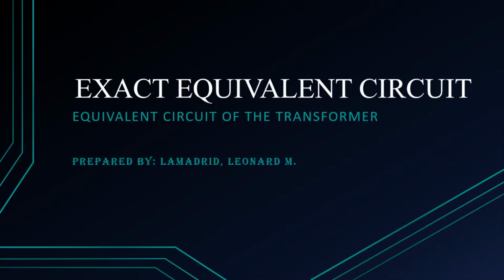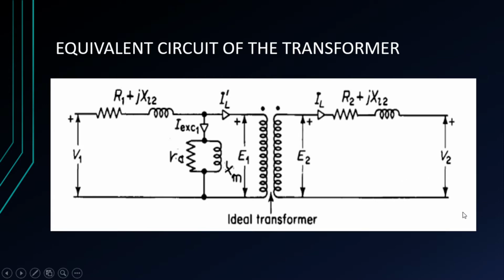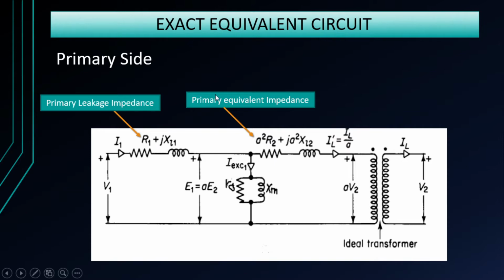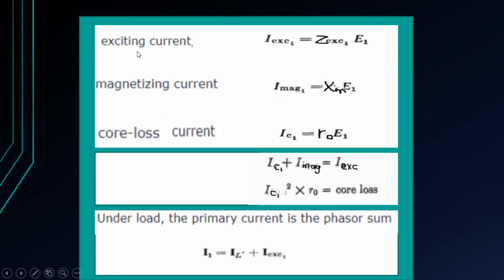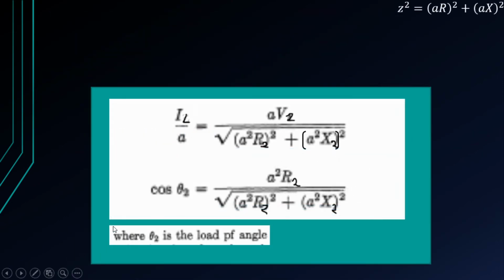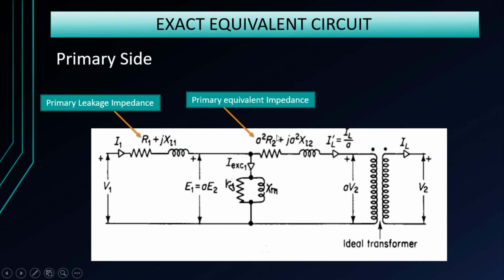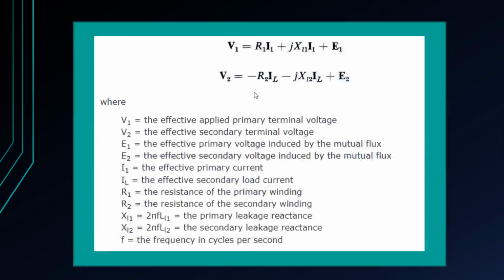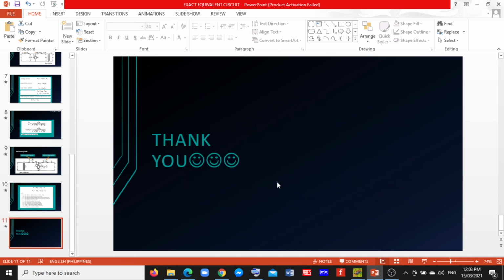Exact Equivalent Circuit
This is the output of L. Lamadrid for Electrical Apparatus and Devices